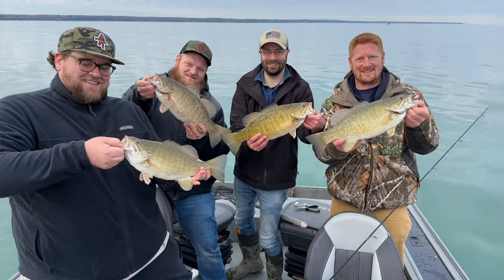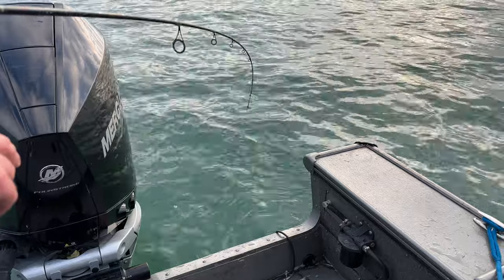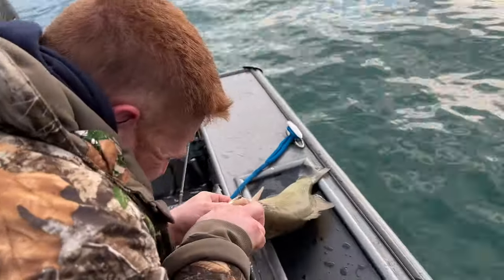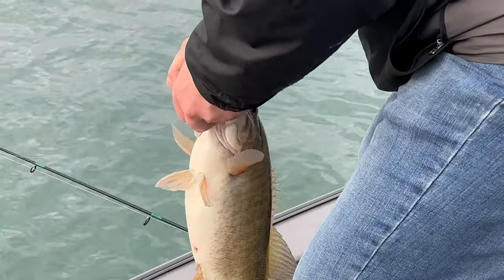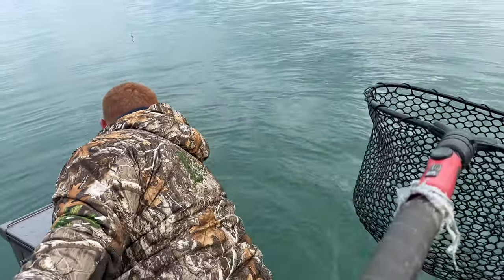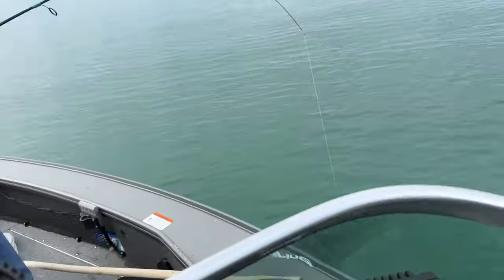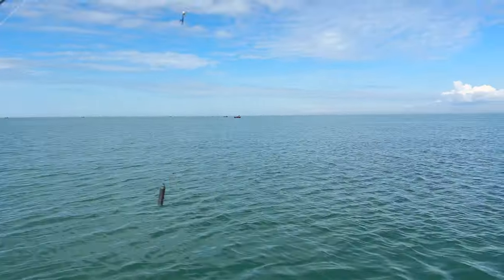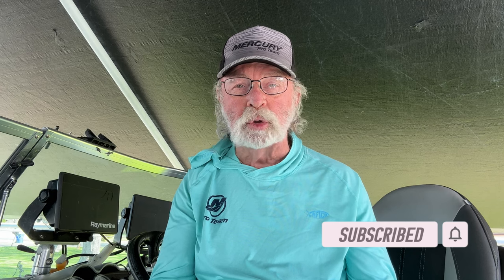The Best Way To Catch Smallmouth Bass!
The Best Way To Catch Smallmouth Bass In Lake Erie is by using live bait! Join me me for my first trip on Lake Erie in 2023 with the boys from Utica NY.  This trip also represents my 45th year guiding on the Great Lakes and my love for fishing for smallies. All of the tricks I use to keep my customers rod bent, are explained in detail. Using live bait is